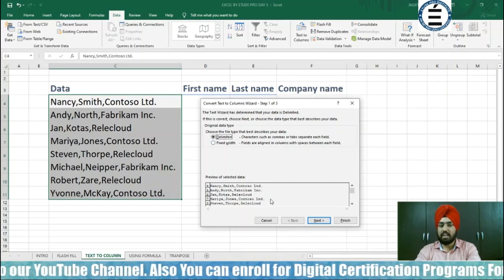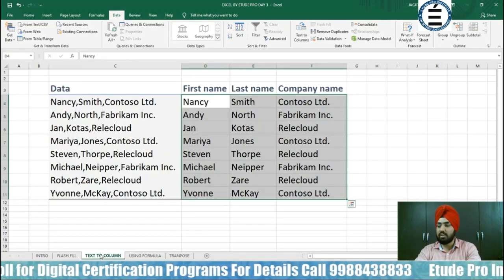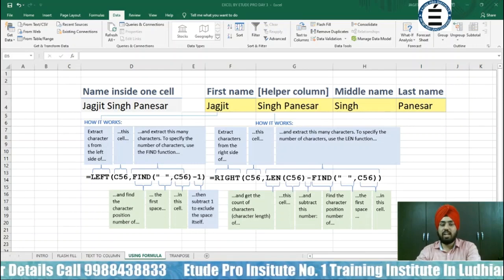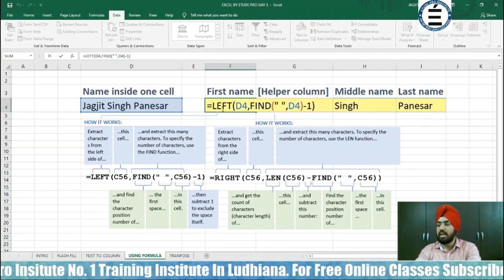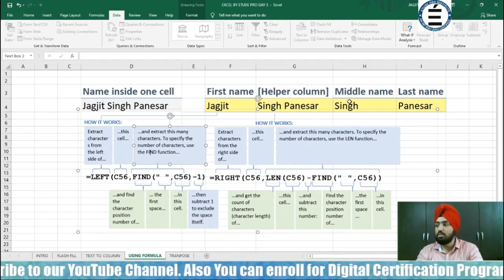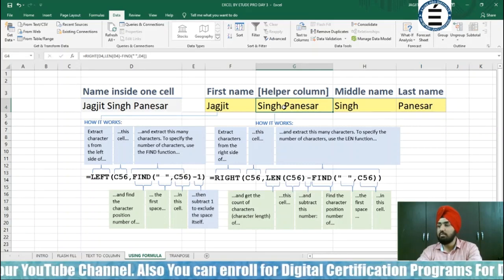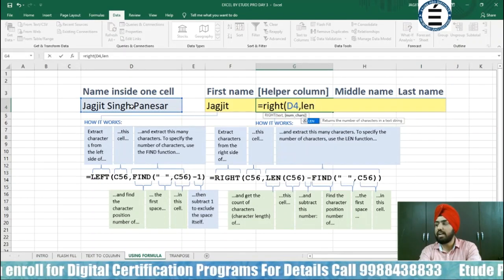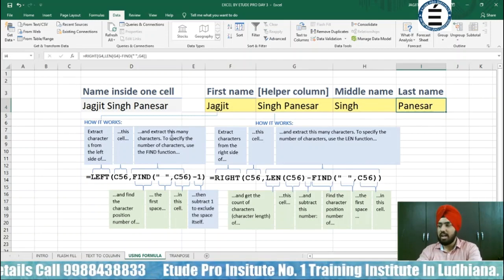Learn Excel in 10 Minutes - DAY 3